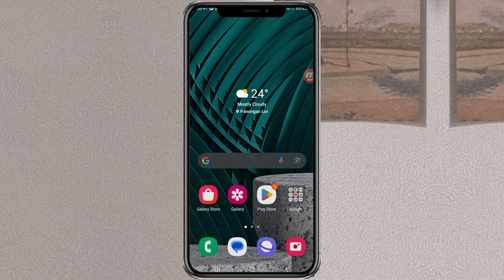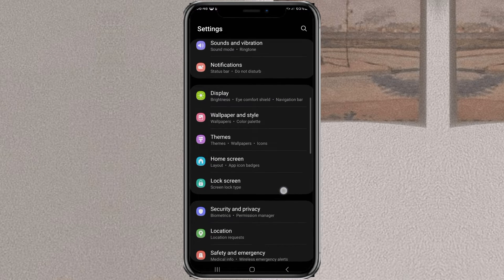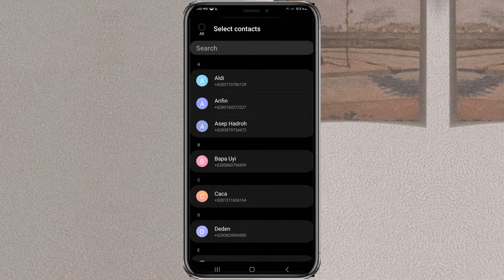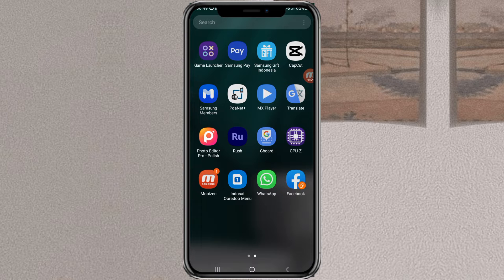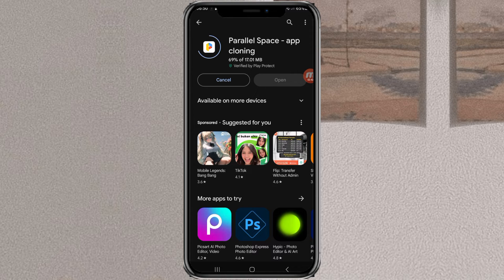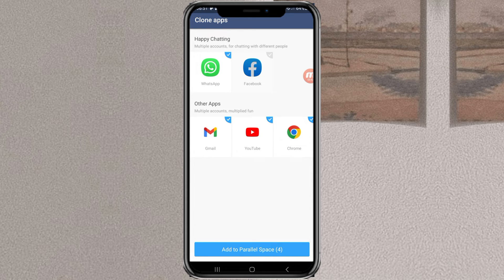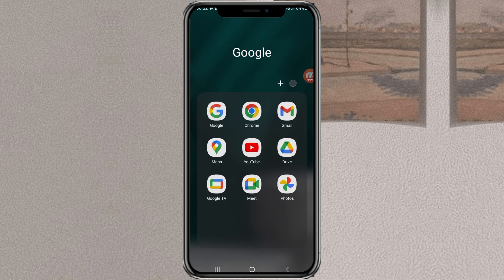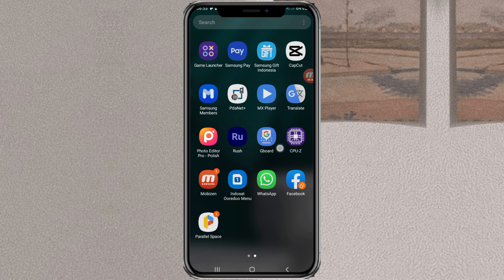How to Clone Apps on Samsung Android Phone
How to clone apps on Samsung. Want to have two versions of your favorite apps on your Samsung phone? Watch this tutorial video to learn how to easily clone apps like WhatsApp, Facebook, Line, and more!

The first step, if you want to clone messaging apps such as WhatsApp, Facebook, or Line, is to utilize Samsung's built-in feature called Dual Messenger. However, if you want to clone all apps, including those not supported by Dual Messenger, we'll also explore the use of a third-party app called Parallel Space.

With step-by-step guidance, you can effortlessly duplicate your chosen apps without the need for specialized tools. Watch this video now to understand how to create copies of your favorite apps, and be sure to share your experience or additional tips in the comments.